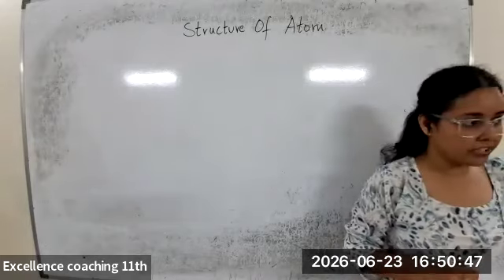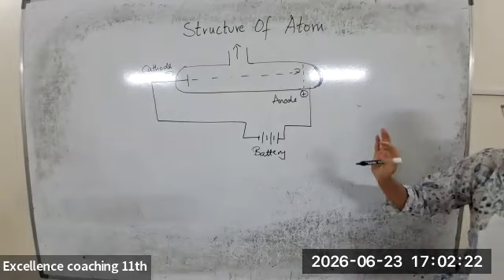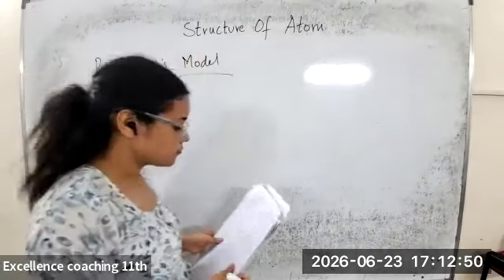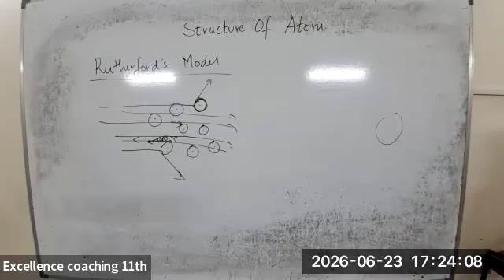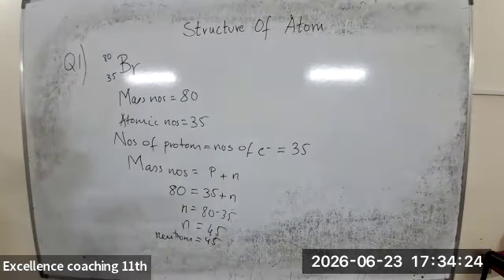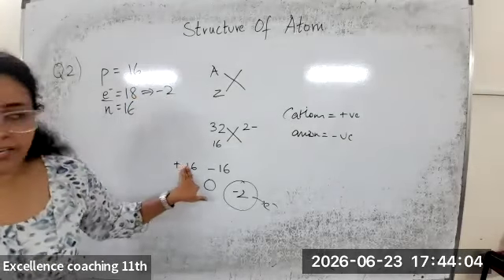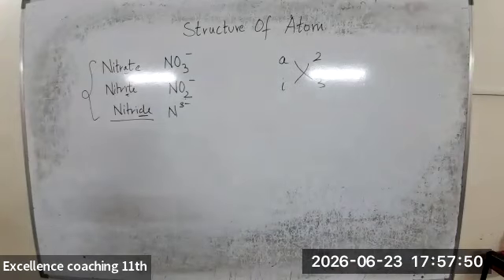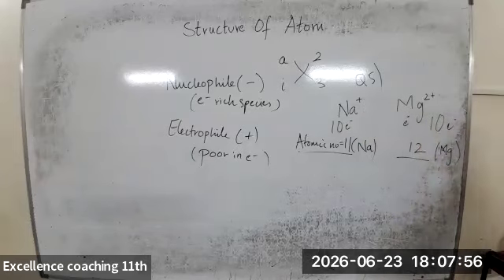23june Structure of atom 1